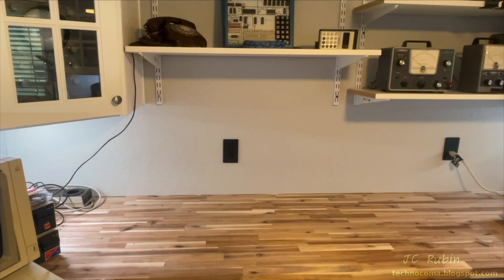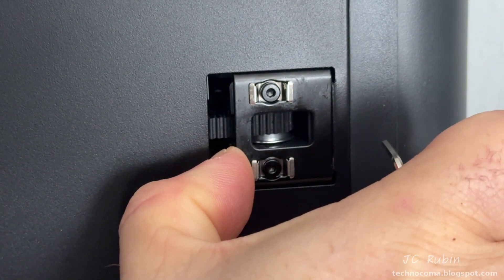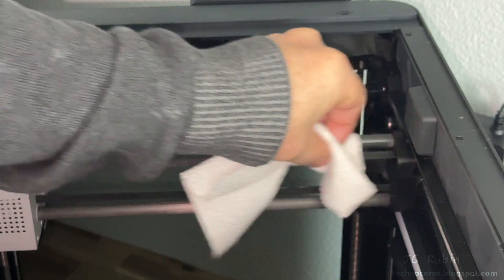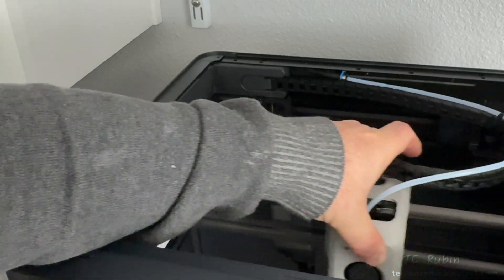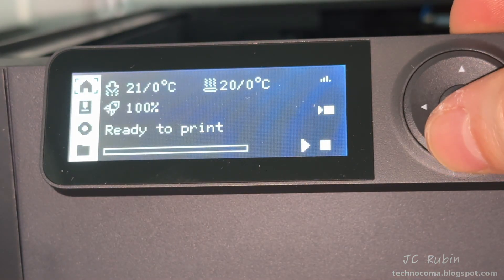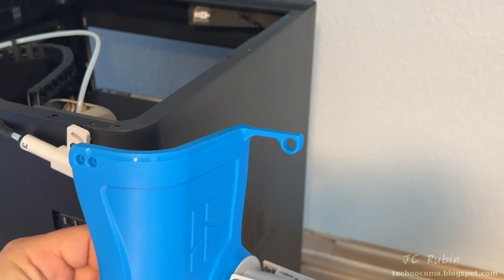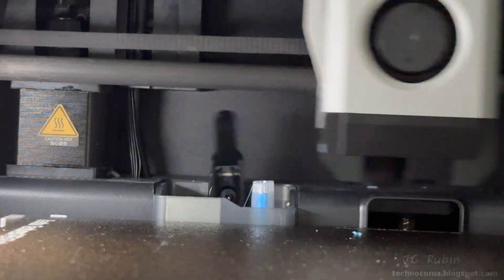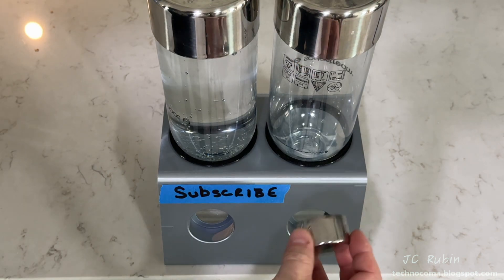Bambu Labs P1S Printer - Documentation of Upgrades, Fixes and Repairs and Maintenance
This is here to chronicle the changes maintenance repairs and upgrades I've conducted on my printer since it was a P1P base model.  With the addition of AMS I've also added a side-car for TPU and other filaments I want to use without opening AMS.  All included prints included below.

Bambu Labs X1 Carbon / P1S Side Mount Spool Holder

V2 Poop Chute Carbon for X1, X1C, P1P, P1S